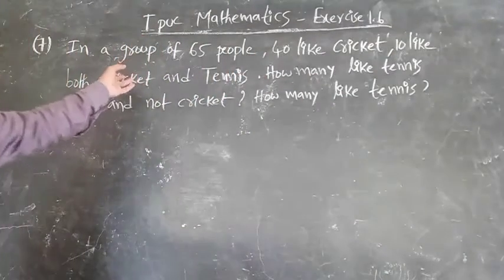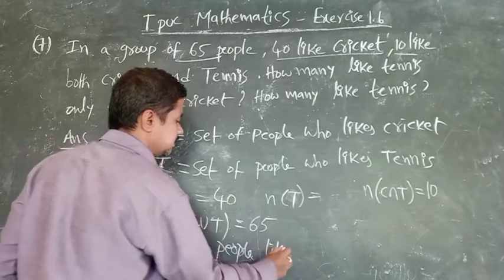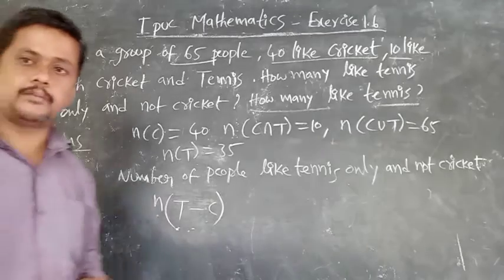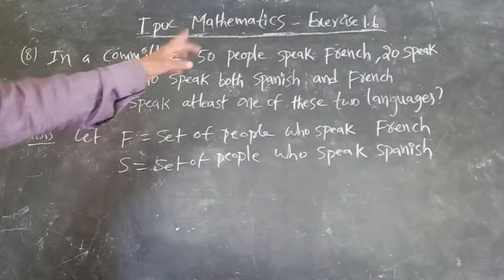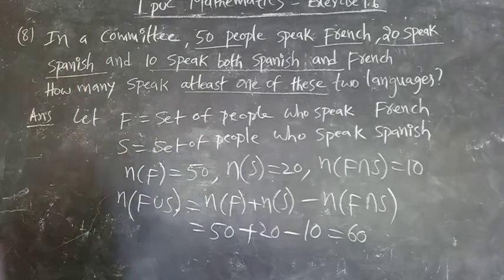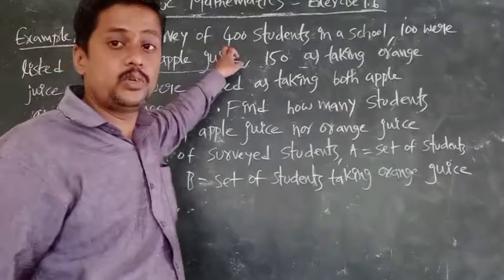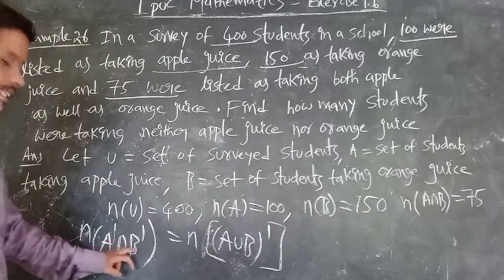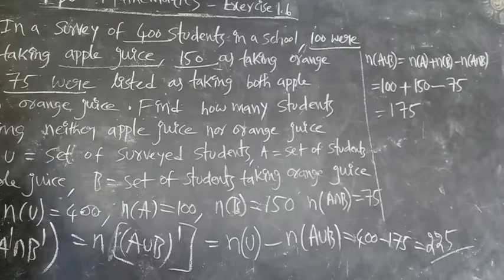1st puc maths exercise 1.6 part 2